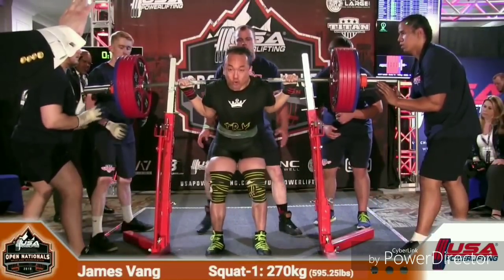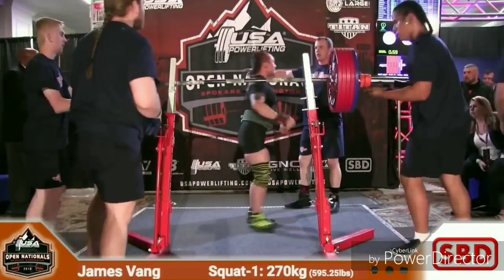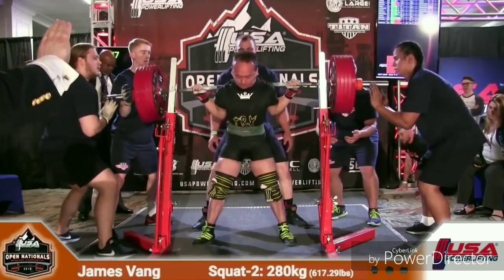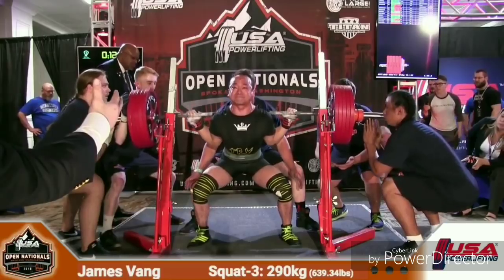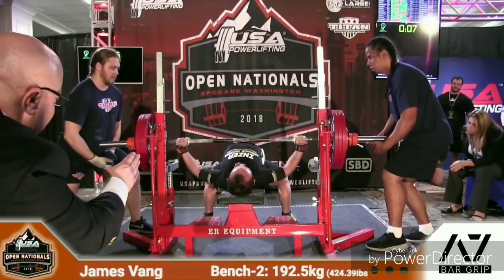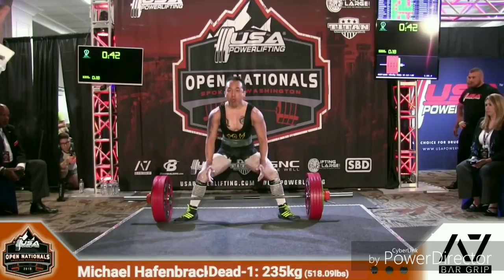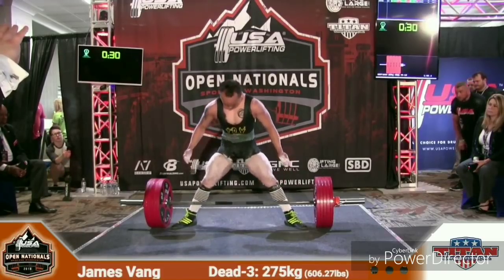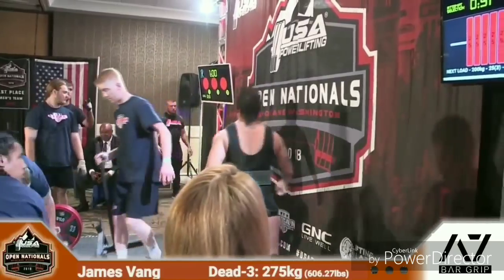James Vang 2018 USAPL 66 KG Equipped National Champion